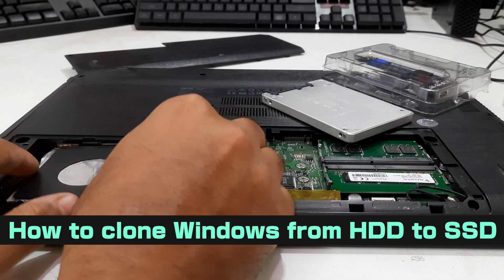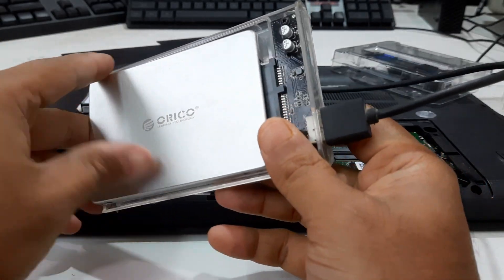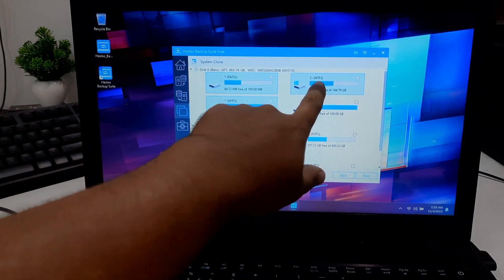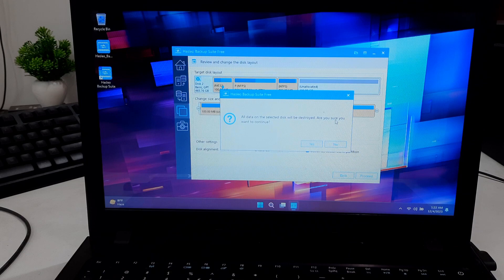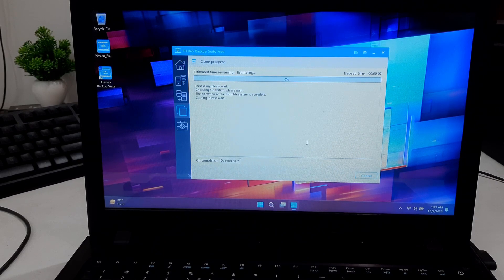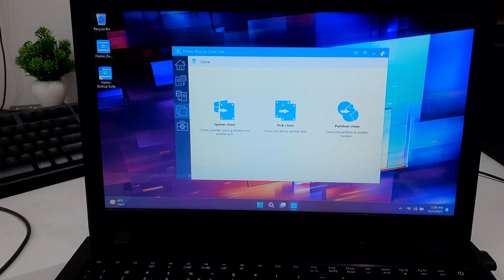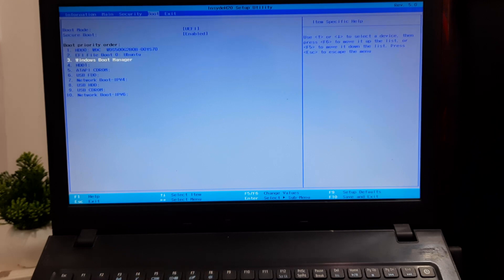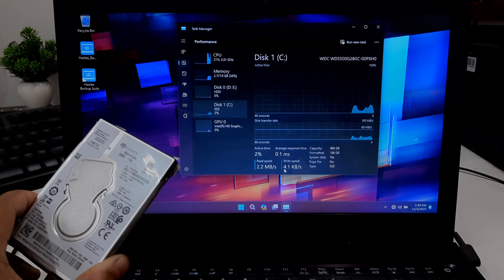How to copy Windows from HDD to SSD - Step-by-Step Guide(Easy Tutorial)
How do I clone Windows from hard drive to SSD?
How to clone Windows from HDD to SSD for free?

Upgrade your PC's speed with this easy tutorial on how to copy Windows from your HDD to SSD! In this step-by-step guide, we'll walk you through the process of migrating your operating system to a faster SSD for improved performance and faster boot times. Whether you're a tech enthusiast or a beginner, this tutorial is designed to be user-friendly and straightforward.

🟢 Prerequisite:
➡️ An SSD

🕐 Timestamps:
0:00 - Introduction on How to copy Windows from HDD to SSD
0:18 - Step 1: Choose the right SSD for your needs
0:24 - Step 2: Download and install cloning software
0:33 - Step 3: Install the SSD on your system
1:05 - Step 4: Launching Hasleo Disk Clone
1:30 - Step 5: Selecting Source and Target Drives
1:57 - Step 6: Clone your Windows operating system
3:36 - Step 7: Verify the cloned data on your SSD
4:07 - Step 8: Set the SSD as the boot drive
4:44 - Additional Tips

🛠️ Steps covered in this video:
Is it safe to clone Windows from HDD to SSD?
How do I change my Windows boot from HDD to SSD?
Can I transfer Windows OS from HDD to SSD?
How to copy windows from hdd to ssd without
How to copy windows from hdd to ssd windows 10
how to clone hdd to ssd windows 11
how to clone hdd to ssd free
how to transfer windows from hdd to ssd for free
how to transfer windows 10 from hdd to ssd without losing data
how to clone a hard drive windows 10